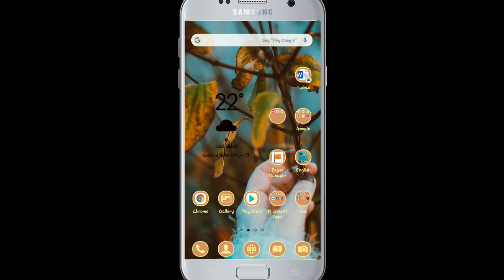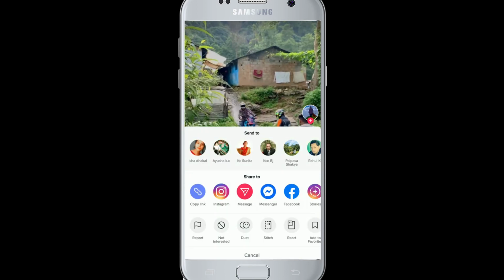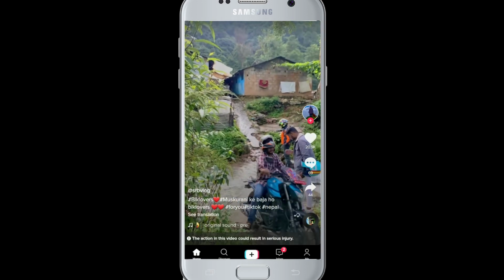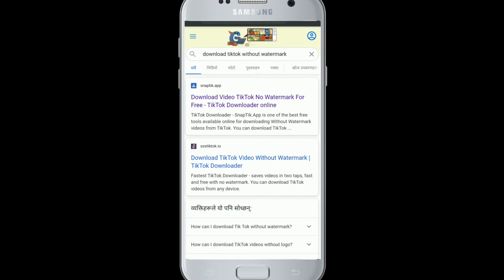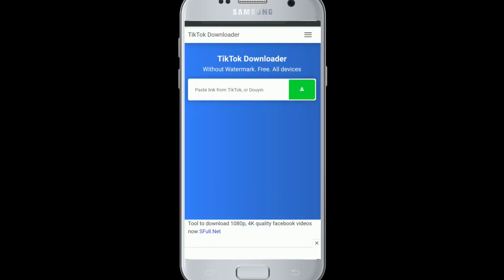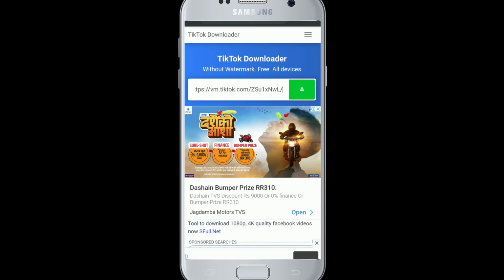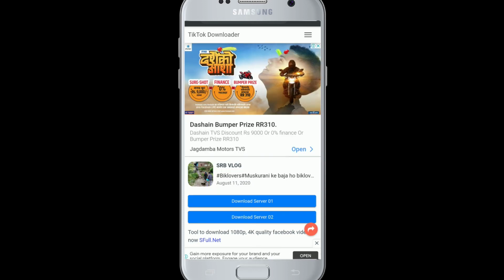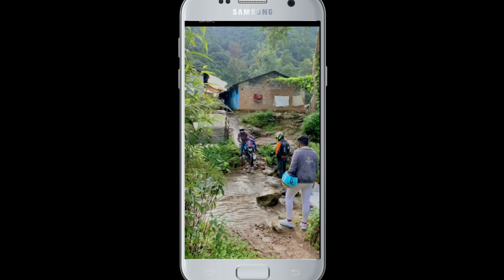How to Download Tiktok Video Without Watermark? Download Tik Tok Video | TikTok App